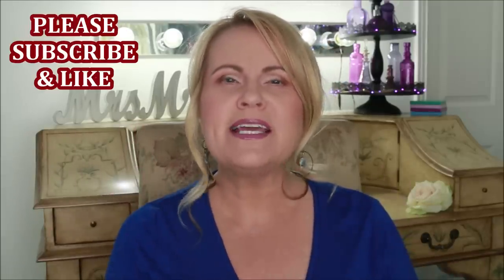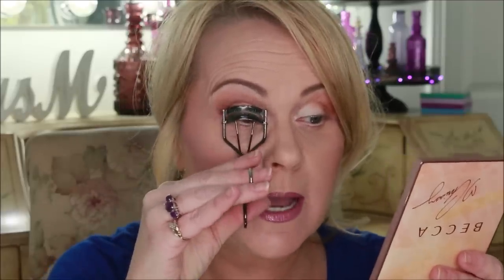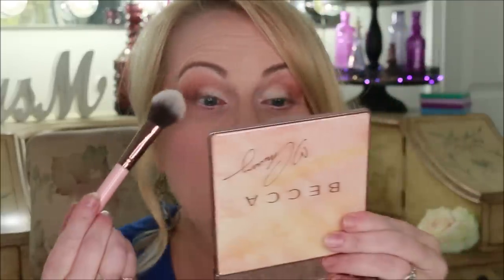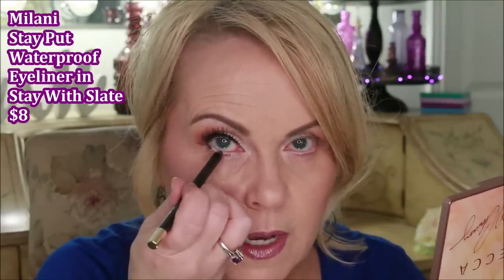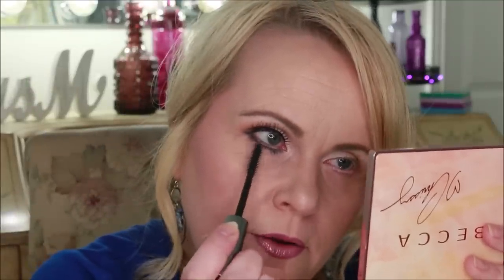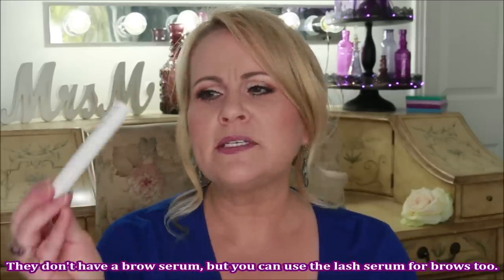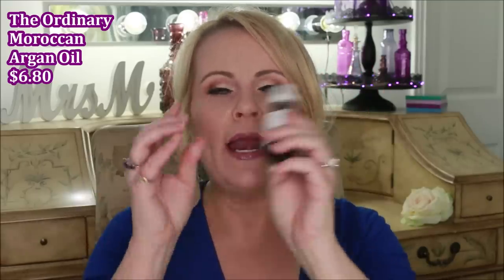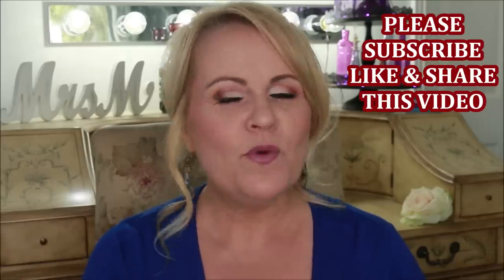HOW TO GET FULLER & LONGER LASHES ~ MASCARA TIPS & HACKS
Forget false eyelashes and stop spending your money on eyelash extensions! My mascara routine and my routine to grow insanely long eyelashes! I found an eyelash growth serum that truly delivers on its promises to get longer fuller lashes, THIS EYELASH SERUM REALLY WORKS! And I'm so excited to show you how you can get longer eyelashes too! Please let me know if you have any questions. Lots of luvs! Melissa

EBATES is now RAKUTEN & it's how I get cash back from most of my online purchases. Use my link & you get $10 & I get a referral perk. I've gotten back $100s.

Products Mentioned:
Shiseido Eyelash Curler
Maybelline Fit Me Loose Powder in light
Tarte Tarteist Double Take Eyeliner
Milani Most Wanted Mascara
Milani Stay Put Waterproof Eyeliner in Stay With Slate
Benefit They're Real Mascara Duo
Xlash Eyelash Extension Serum
The Ordinary Moroccan Argan Oil
Hylamide High-Efficiency Cleanser
Always Off Makeup Remover Cloths

Makeup Worn:
Soap & Glory Kick A$$ Foundation in 03c
NYX Suede Matte Lip Liner in Subversive Socialite
Wet N Wild Liquid Catsuit High shine Lip Gloss